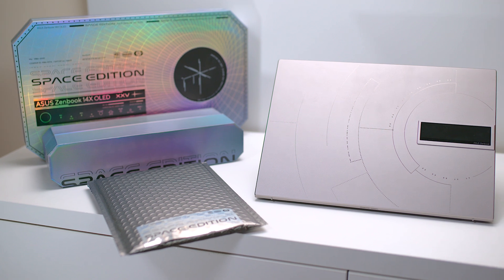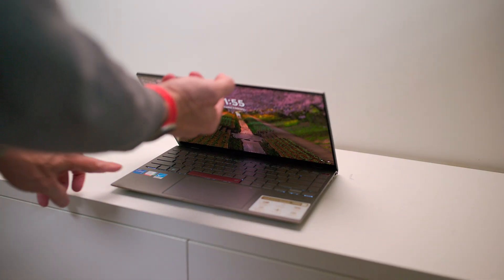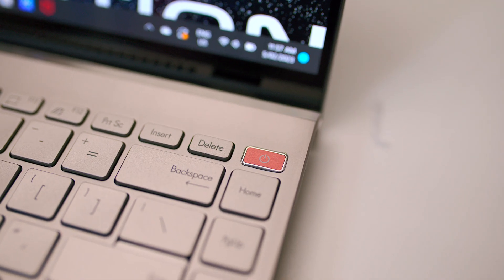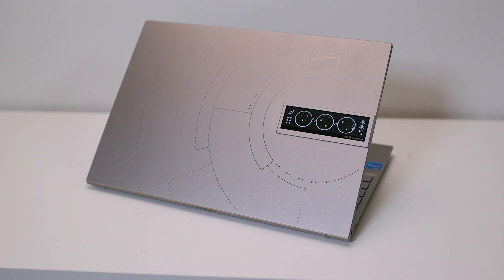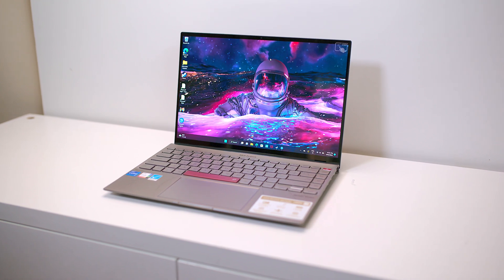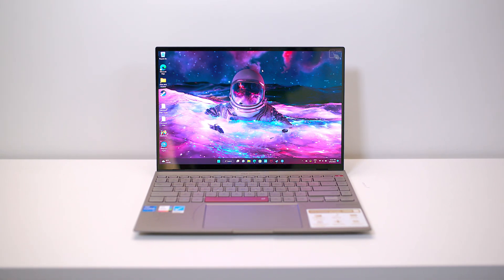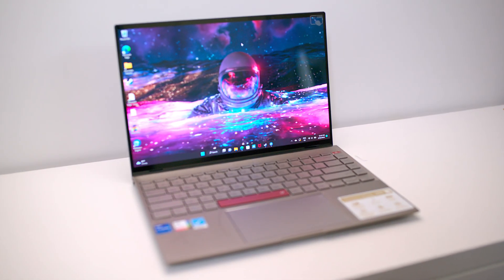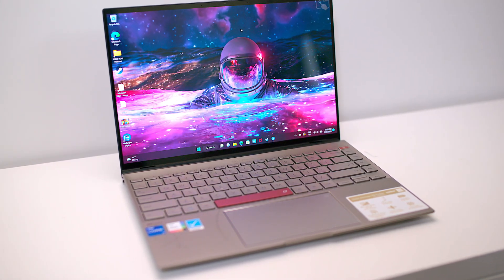This Laptop is Out of This World! - Unleash the Power of Space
You Have NEVER SEEN a Laptop Like This

The Zenbook 14X OLED Space Edition (UX5401, 12th Gen Intel) Review

⏩ Zenbook 14X OLED Space Edition

ASUS Zenbook 14X OLED
SPACE EDITION
Zenbook 14X OLED Space Edition is a very special, out-of-this world laptop that commemorates the 25th anniversary of the first ASUS laptop sent into space. It’s a prestigious special-edition design featuring stunning space-themed graphics on the lid and keyboard, and there’s also a futuristic 3.5-inch OLED companion ZenVision display on the lid that shows personalized notifications, animations or text. For stellar visuals, it has a 16∶10 2.8K OLED NanoEdge PANTONE® Validated 14-inch display1,2 with an unbelievable 92% screen-to-body ratio and TÜV Rheinland-certified eye care. Get ready to explore a new vision, and start your voyage of cosmic discovery and exploration!